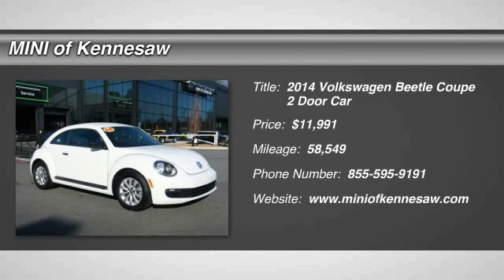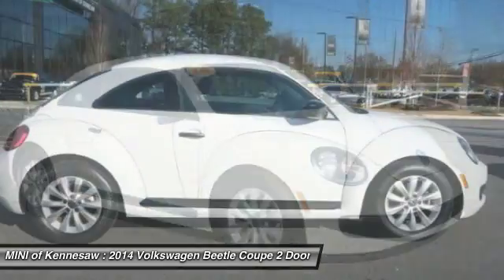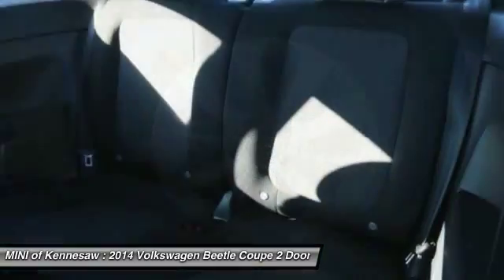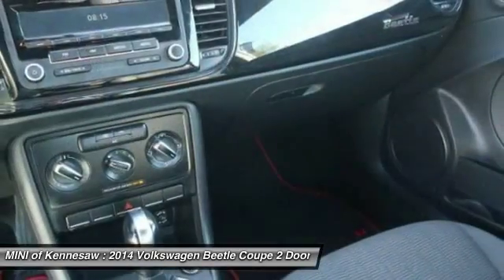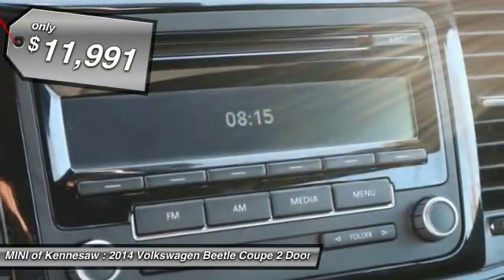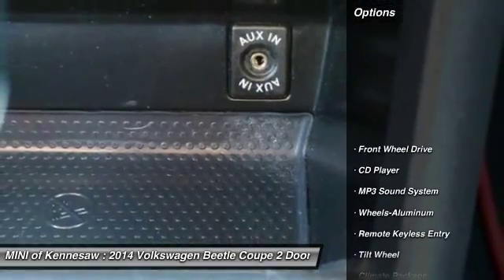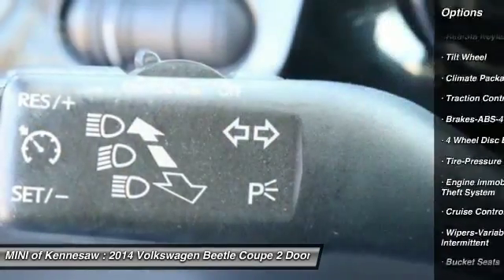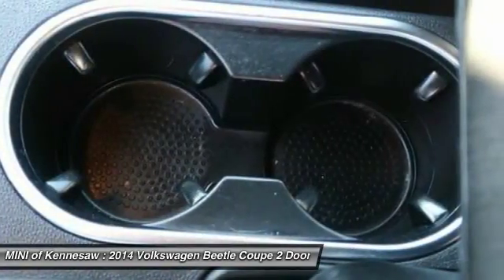2014 Volkswagen Beetle Coupe Kennesaw GA M8151C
2014 Volkswagen Beetle Coupe  - $11991

Don't let the miles fool you! Come to Mini of Kennesaw! Join the Motoring majority...not everyone can own a MINI. A MINI needs a driver, are you it? Confused about which vehicle to buy? Well look no further than this good-looking 2014 Volkswagen Beetle. What a perfect match! This great Volkswagen Beetle is available at the just right price for the just right person - You! Experience the real Nalley Family tradition of Service Excellence, we're MINI of Kennesaw, a SONS Auto Group dealership.